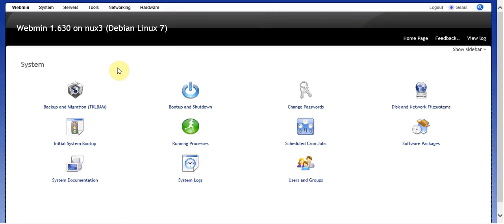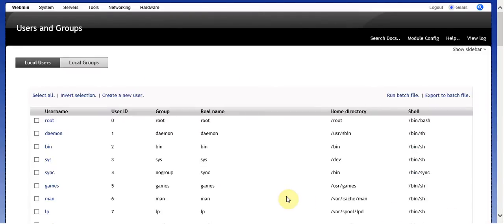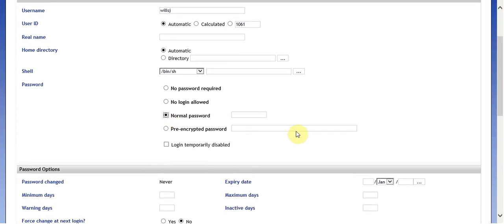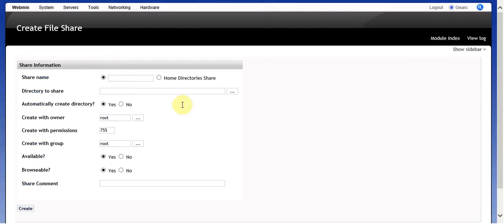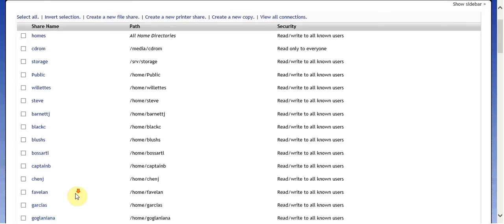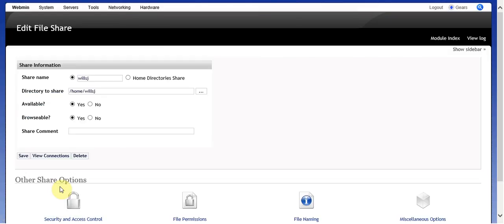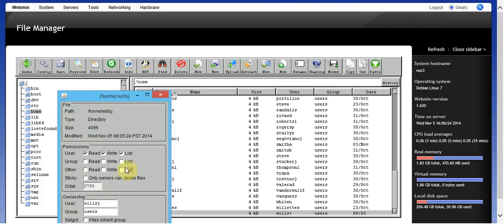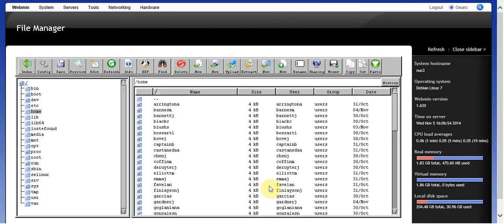How To Add Users / Samba Windows Share to Turnkey Linux | Free Windows File Server Part 3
Part 3
Need a good file server for a classroom or at home but don't have the money for Windows Server? Turnkey Linux makes a perfect Windows File Server that is easy to setup, has a GUI graphical user interface and is free. I use it in a classroom setting where 30 users at a time are working off it, saving large Photoshop files and it works great.